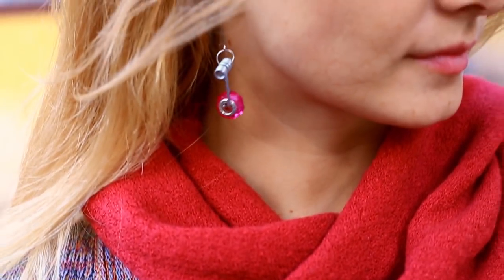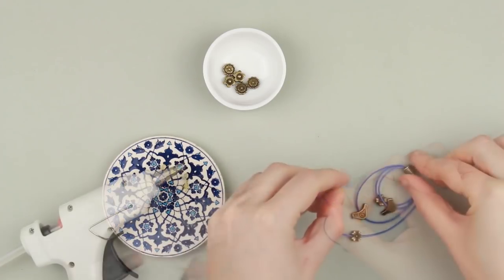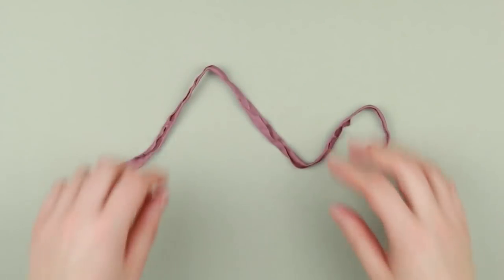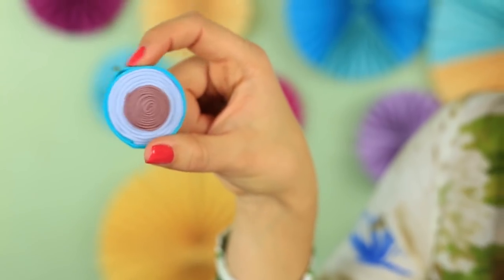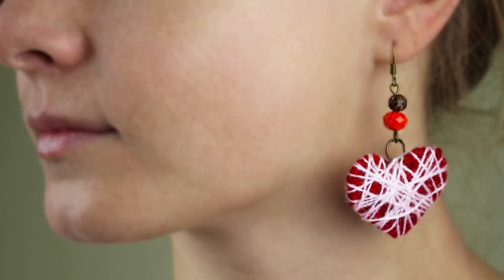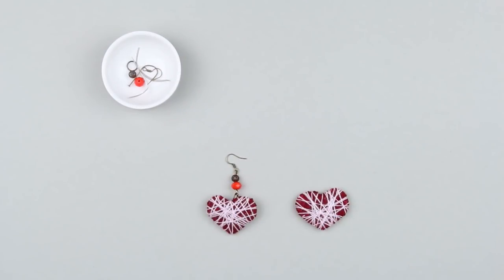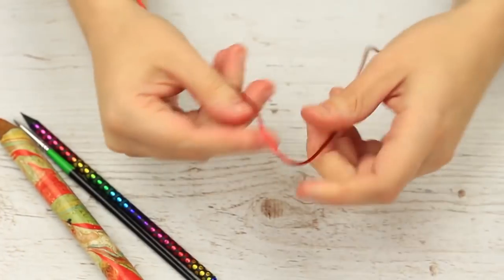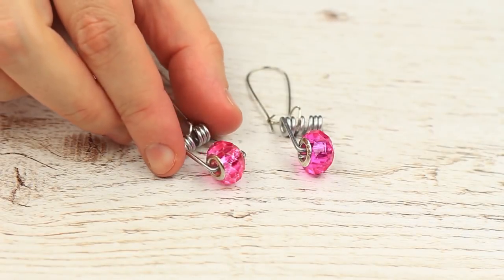7 DIY Earrings You Can Do Quickly And Easily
In this video we'll show you how to make 7 nice jewelry pieces! Our DIY earrings tutorials are very simple and you will be able to make them with just a few items for crafting!

12 Funny Pranks! Prank Wars!